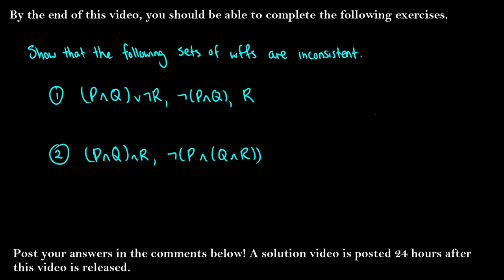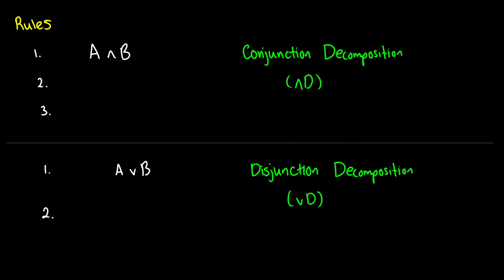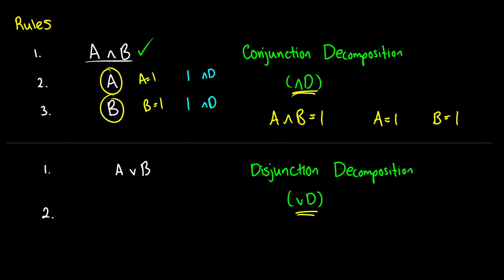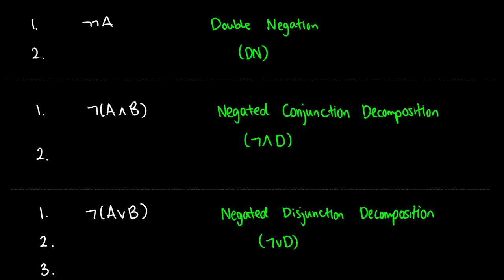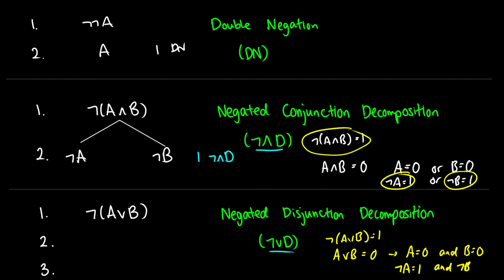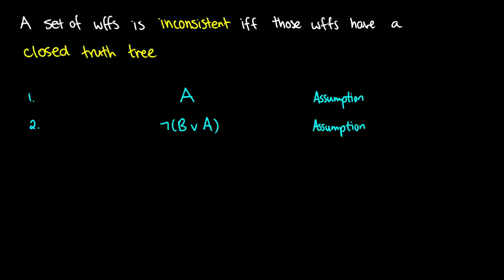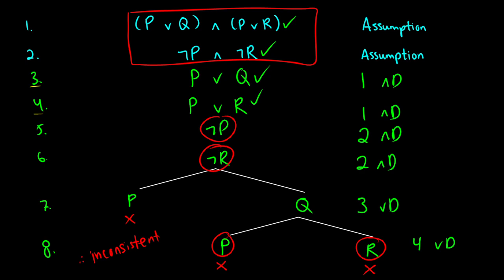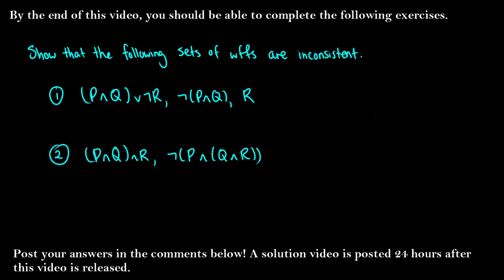Propositional Logic Truth Trees (and, or, not)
In this video on Logic / PhilosophicalLogic I introduce truth trees, inconsistent sets of wffs, and rules for disjunction, conjunction, and the negation. We talk about disjunction decomposition, conjunction decomposition, double negation, negated disjunction decomposition, and negated conjunction decomposition. Then, we do an example of a truth tree.

0:00 [Intro]
0:17 [What is a truth tree?]
2:51 [Rule: Conjunction Decomposition]
4:04 [Rule: Disjunction Decomposition]
5:02 [Rule: Double Negation]
5:20 [Rule: Negated Conjunction Decomposition]
7:39 [Rule: Negated Disjunction Decomposition]
8:47 [Inconsistency and Example #1]
10:51 [Example #2]